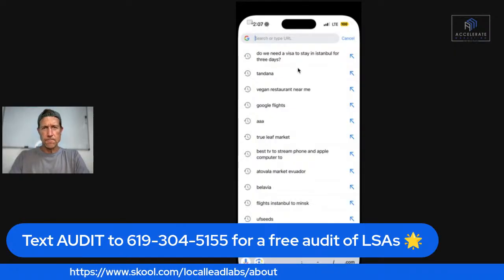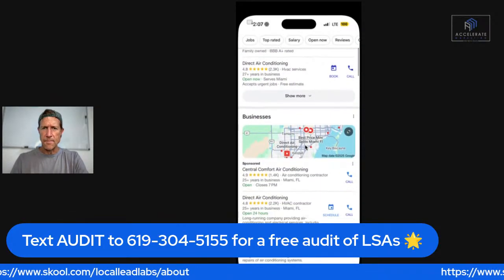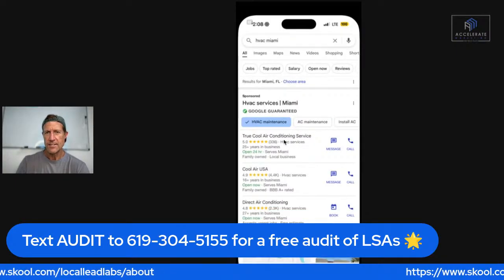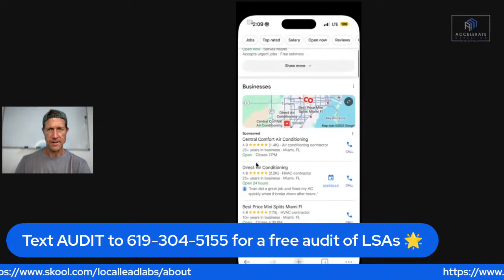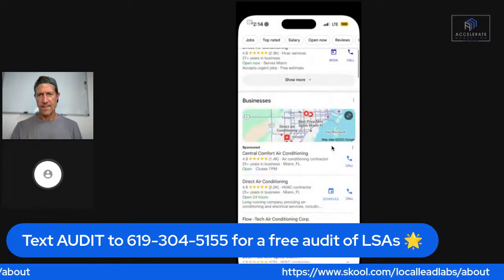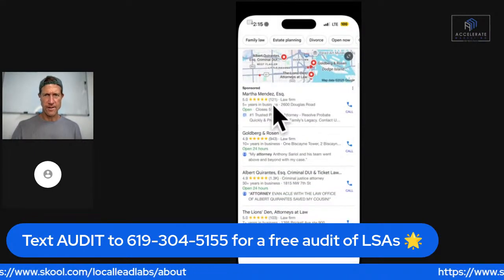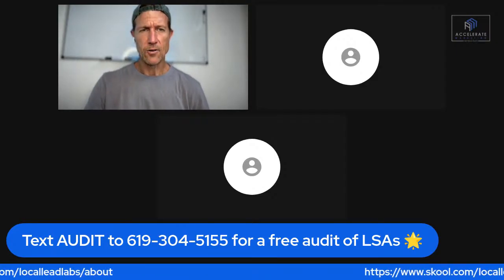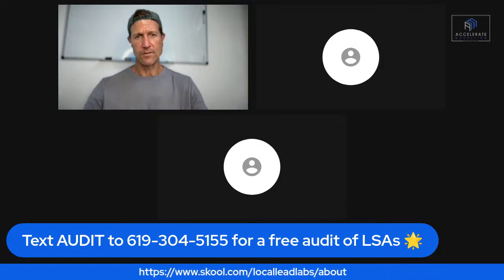Maximize Profits with LSAs: Strategies for Automated Business Revenue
Ryan Steinolfson, President of Accelerate Marketing, shares the latest updates from Google Local Service Ads (LSA).

Get over $5,000 worth of my Google Local Service Ads & Google Business Profile Boosting courses (for local business owners) for free here ⮕

(we also host 2-3 LIVE workshops a week answering questions for local business owners that want to scale their revenue to $50K+/month)

If this video was helpful & you want personalized guidance or done-for-you services to help you double & even triple your lead generation + sales numbers even faster, you can book in a 15 minute call with someone on our team using this